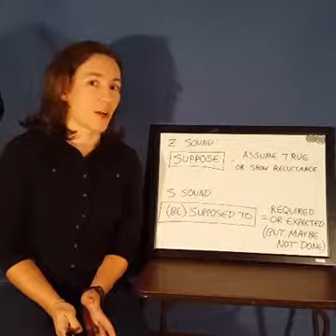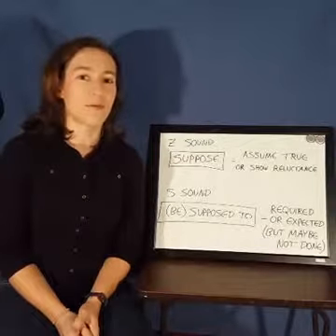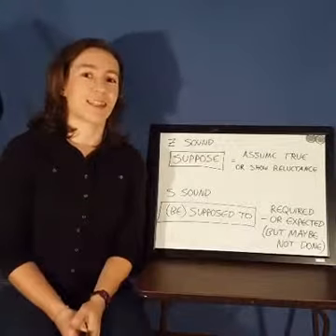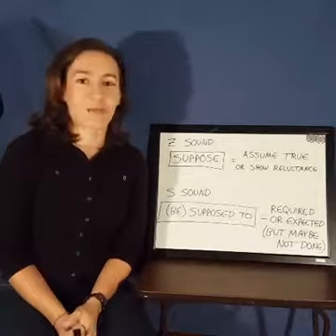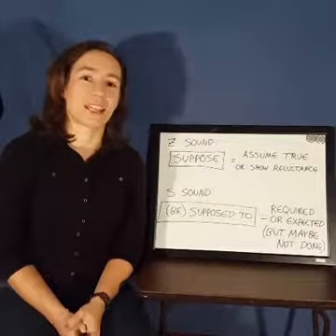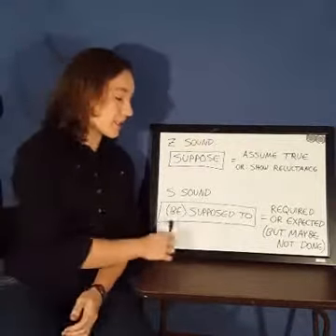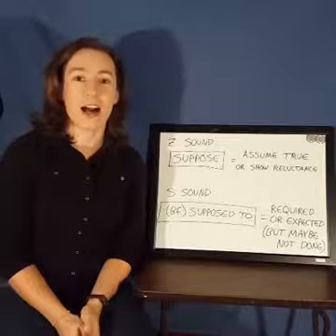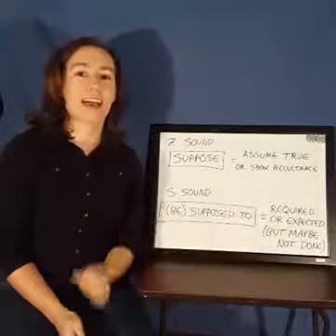SUPPOSED or SUPPOSE TO Learn English Phrases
want to speak real English from your
first lesson sign up for your free
lifetime account at English class.
English in three minutes the fastest
easiest and most fun way to learn
ish hi how's it going I'm Alicia
nice to meet you in this series we're
going to learn some easy ways to ask and
answer common questions in English it's
really useful and it only takes three
minutes in this lesson you're going to
learn new more common ways to ask and
answer the question how are you in
English you've probably learned how are
you and I'm fine in text books before
but in the United States people will
usually ask this question and answer it
in a different way first let's review if
someone says how are you you can say I'm
fine I'm fine here are some other ways
to answer pretty good this means about
the same thing as I'm fine pretty good
we also have not bad you can use this if
you are feeling just okay or so so not
bad let's look at our question again how
are you this is the most well-known way
of asking how someone is you could use
it when you want to be polite but now
let's look at some different ways to ask